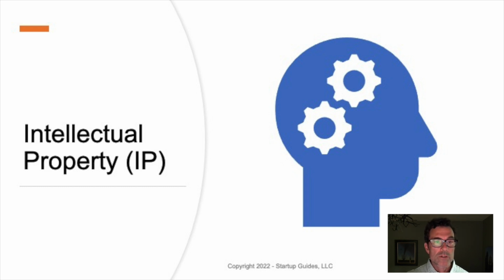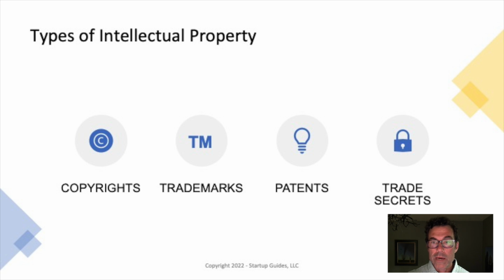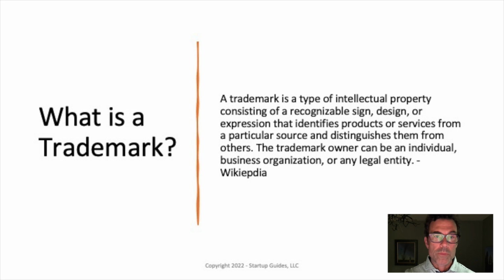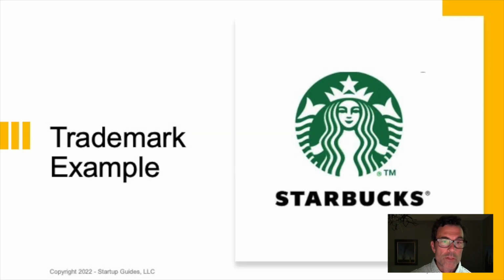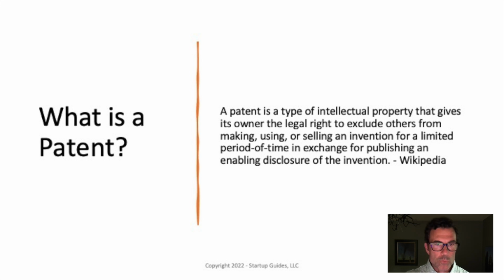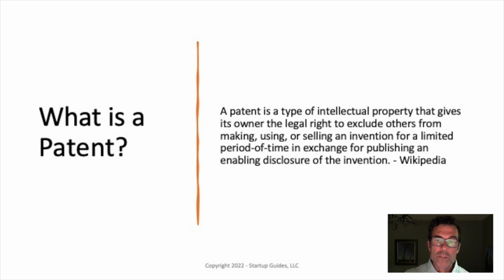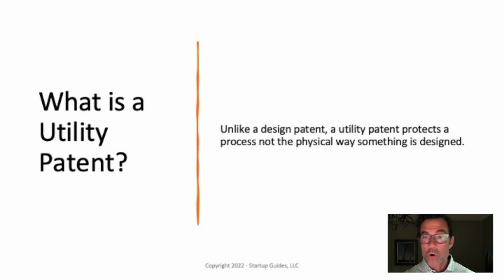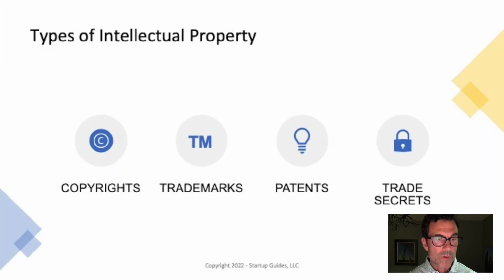Unlocking the Secrets of Intellectual Property: Copyrights, Trademarks, Patents & Trade Secrets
**Unlocking the Secrets of Intellectual Property: Copyrights, Trademarks, Patents & Trade Secrets Explained!**

In this video, Chris Cain, a highly intellectual property attorney at Foley provides you a powerful, insightful look into the critical areas of IP. Does Chris know what he is talking about? Well, he bills at $1,000/hour so yes he does. You get to learn from Chris for FREE at Startup Guides University!

🔑 Are you curious about how to protect your ideas, creations, and inventions? Intellectual property (IP) is the backbone of innovation, and understanding how to safeguard your work can make all the difference in today’s competitive world. In this video, we break down the complex world of IP and explain the four main types:

✨ **Copyrights** – Protecting creative works like music, art, and literature.
🏷️ **Trademarks** – How to safeguard your brand, logo, and business identity.
💡 **Patents** – The process of protecting new inventions and technological advancements.
🔒 **Trade Secrets** – Keeping your business formulas, processes, and proprietary knowledge confidential.

Whether you're an entrepreneur, artist, or inventor, mastering IP is essential for your success. Watch as we demystify these concepts, share practical tips, and help you navigate the often confusing legal landscape. Don’t miss out on the chance to protect your most valuable assets!

👨‍⚖️ **Timestamps:**
0:00 - Introduction to Intellectual Property
1:26 - What are Copyrights & How Do They Work?
3:34 - Trademarks: Protecting Your Brand
6:57 - Understanding Patents: Protect your designs and processes
11:27- The Power of Trade Secrets in Business
15:00 - How to Protect Your IP: Tips & Best Practices